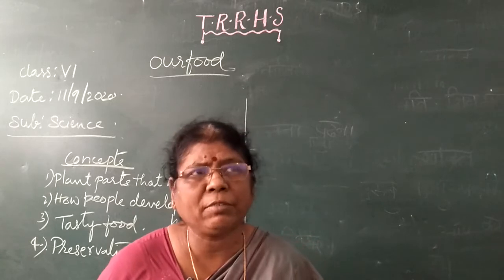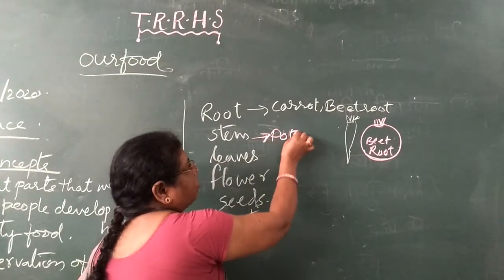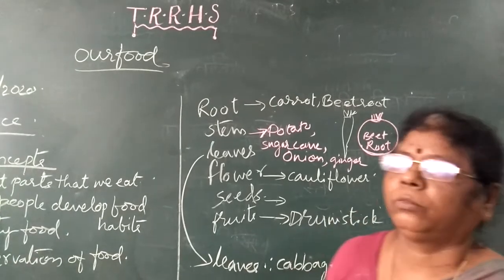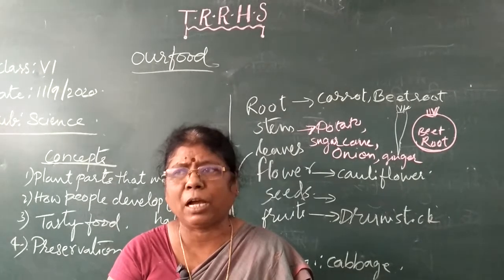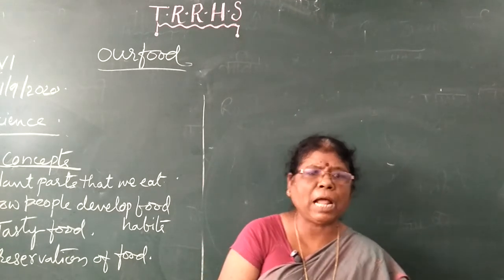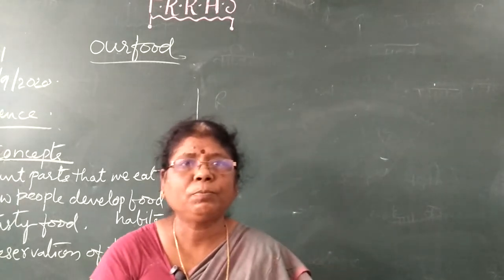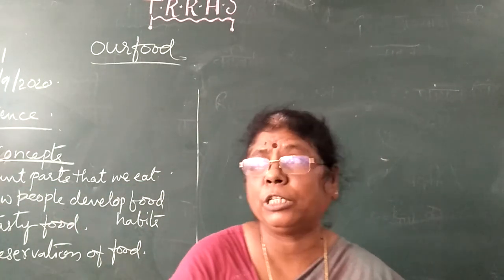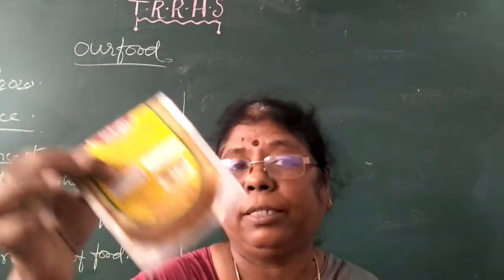VI clasS scienceparts of plants 11- 09- 2020